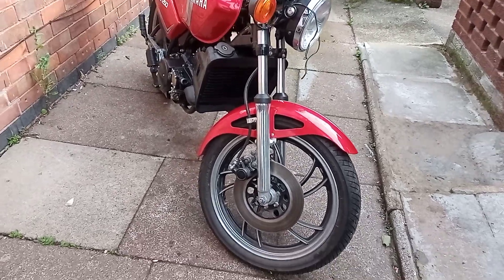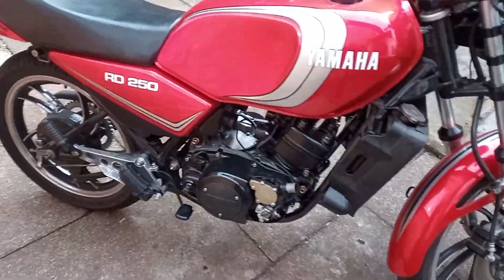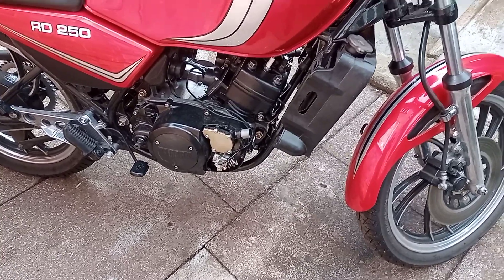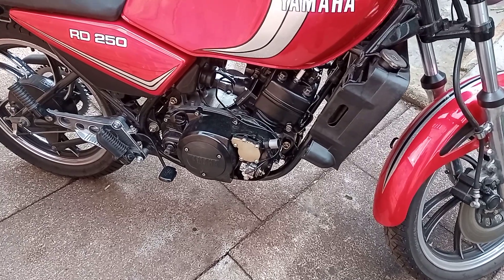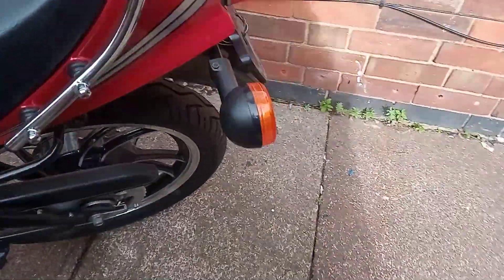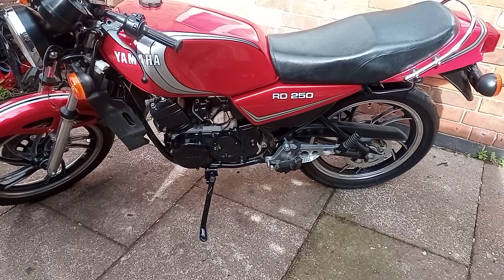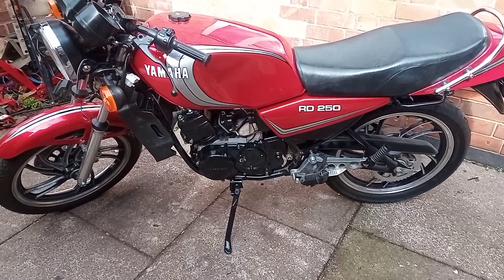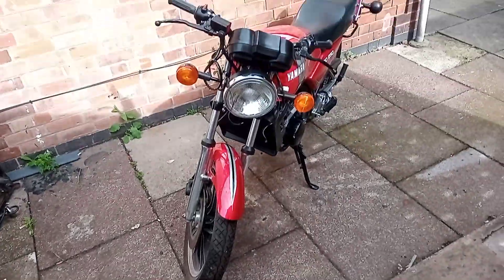the candy apple 🍎 lc